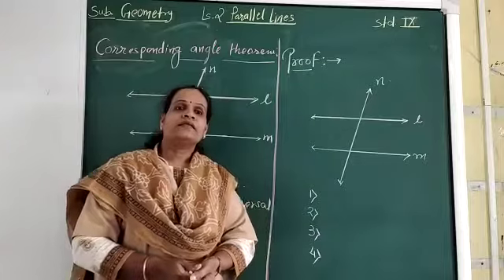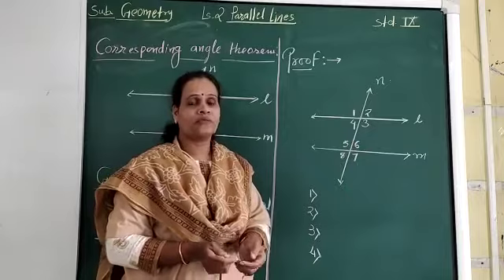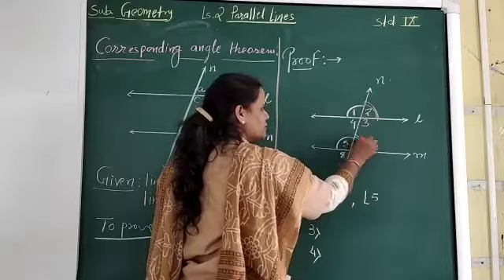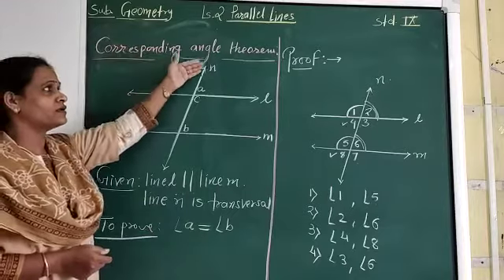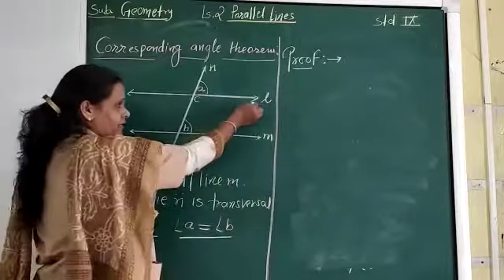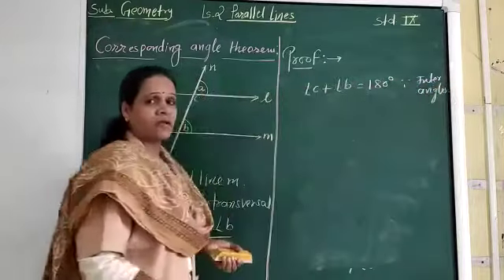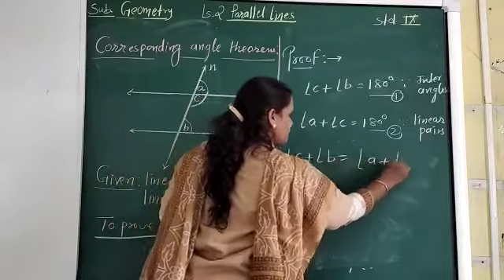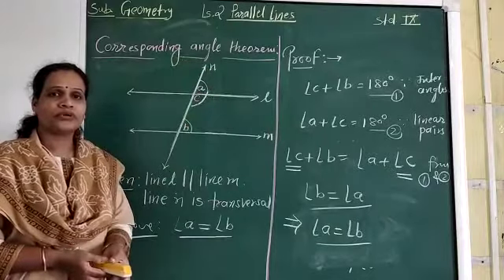Vijay Vallabh Schools_Grade IX_Geometry_Corresponding Angle Theorem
Teacher's name: Mrs. Vimal Pardeshi
Grade IX
Subject: Geometry

Topic: Corresponding Angle Theorem